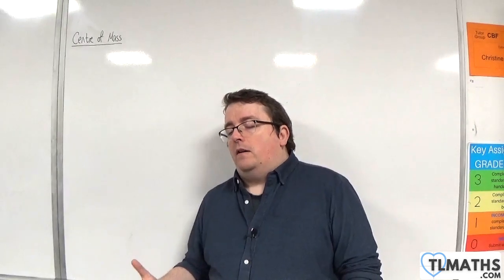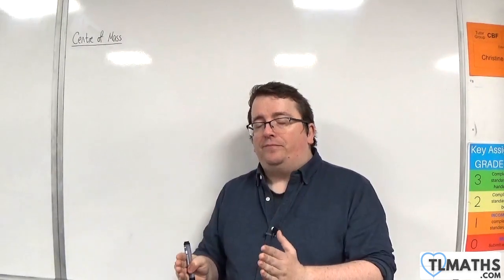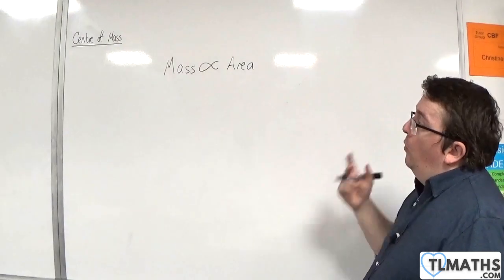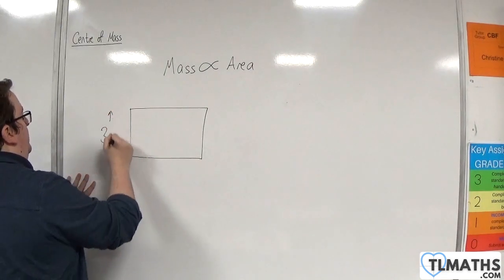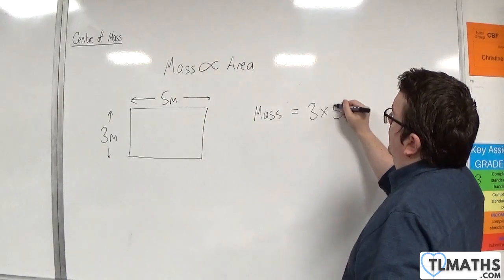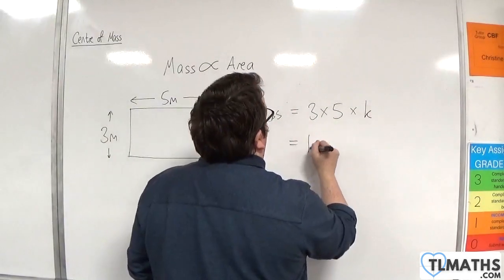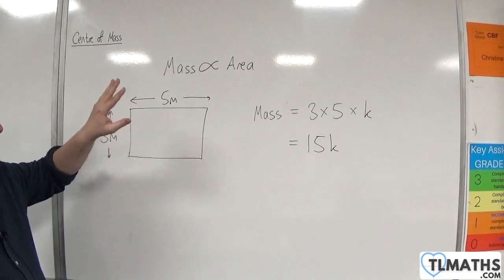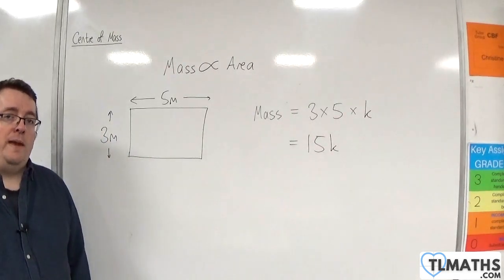OCR MEI Mechanics Minor G: Centre of Mass: 06 Centre of Mass of a Lamina